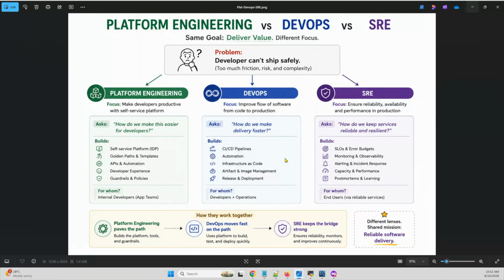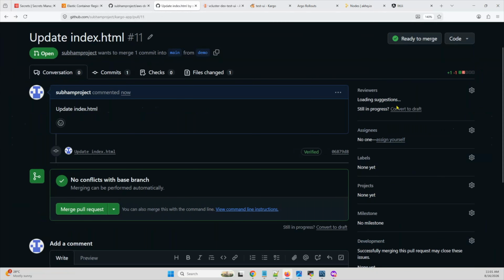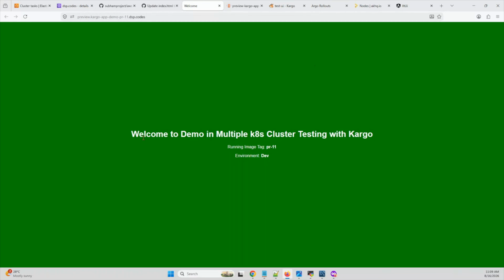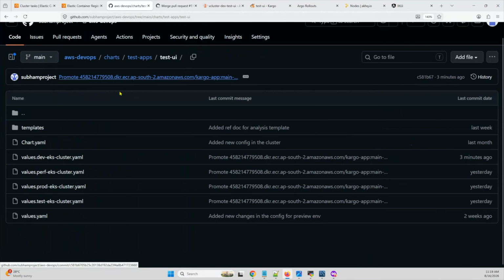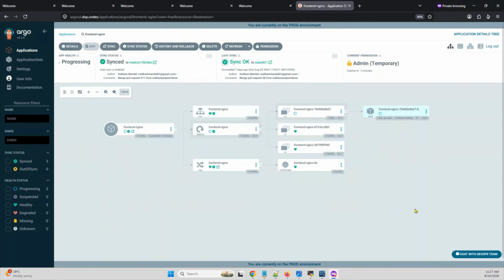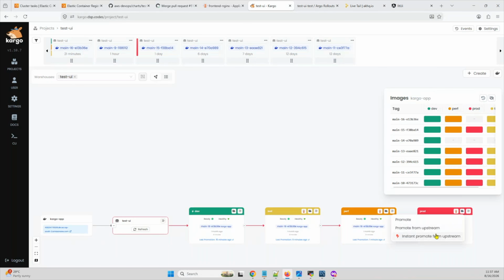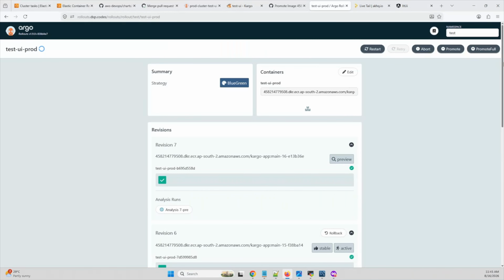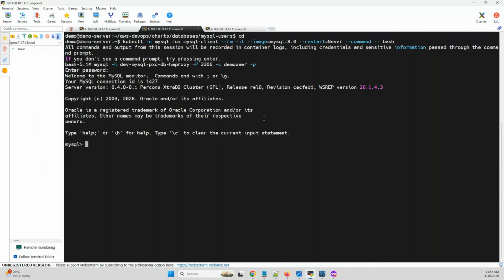Enterprise Kubernetes Deployment with Argo CD & Kargo | Progressive Delivery | Part 2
🚀 PART 2 — ENTERPRISE APPLICATION DEPLOYMENT & PROGRESSIVE DELIVERY

In Part 1, we explored the enterprise CI/CD, GitOps, multi-environment and multi-cluster architecture.

Due to the time required for the architecture and environment setup, the complete application deployment workflow could not be covered in the first workshop.

So this Part 2 session continues the journey.

In this session, we move from the deployment architecture into the actual application deployment and progressive delivery workflow.

We demonstrate how an application can move through multiple Kubernetes environments using GitOps, Kargo, Argo CD and progressive delivery strategies.

• Application deployment using GitOps
• Argo CD
• Kargo
• Kubernetes
• Helm
• Multi-environment application promotion
• Multi-cluster deployment
• Preview environments
• Environment promotion
• Argo Rollouts
• Canary deployment
• Blue/Green deployment
• Progressive delivery
• Linkerd service mesh
• Keycloak SSO
• Strimzi Kafka on Kubernetes
• Percona MySQL
• KEDA
• Karpenter
• AWS infrastructure
• Production-oriented application delivery

🚀 APPLICATION DELIVERY FLOW

Application Code
GitHub Actions
Container Image
GitOps
Kargo
Argo CD
Kubernetes
DEV
QA
STAGE
PRODUCTION

Then progressive delivery takes over:

CANARY
VALIDATION
PROMOTION
PRODUCTION

or:

BLUE
GREEN
TRAFFIC SHIFT
PRODUCTION

This session focuses on the practical side of enterprise application delivery.

Rather than looking at individual DevOps tools in isolation, we demonstrate how the tools work together as one delivery platform.

You will see how GitOps, environment promotion, Kubernetes, Argo CD, Kargo and progressive delivery can be combined into a production-oriented deployment workflow.

This session is intended for:

• DevOps Engineers
• Platform Engineers
• SREs
• Kubernetes Engineers
• Cloud Engineers
• DevOps Architects
• Cloud Architects
• Engineering Managers
• Technology Leaders

🛠️ TECHNOLOGIES

GitHub Actions
Kubernetes
GitOps
Argo CD
Kargo
Helm
Argo Rollouts
Linkerd
Keycloak
KEDA
Karpenter
AWS

📌 PART 1

Part 1 covers the enterprise CI/CD, GitOps, multi-environment and multi-cluster architecture that forms the foundation for this deployment workflow.

💡 DEVOPSFORALL

DevOpsForAll focuses on practical Enterprise DevOps, Platform Engineering, Kubernetes, GitOps, Cloud Engineering, SRE, Observability and production-oriented engineering practices.

We don't just look at individual tools.

We focus on how the pieces work together.

Practical Architecture.
Production Thinking.

🌐 TECHNOLOGY & OPEN-SOURCE ECOSYSTEM

This workshop demonstrates technologies from the broader cloud-native and enterprise technology ecosystem:

• Kubernetes — CNCF
• Argo CD — CNCF Argo Project
• Argo Rollouts — CNCF Argo Project
• Kargo — Akuity / Argo ecosystem
• Helm — CNCF
• Linkerd — CNCF
• KEDA — CNCF
• Karpenter — AWS / CNCF ecosystem
• GitHub Actions
• AWS — Amazon Web Services
• Keycloak — Red Hat / open-source community
• Strimzi
• Apache Kafka — Apache Software Foundation
• Percona MySQL